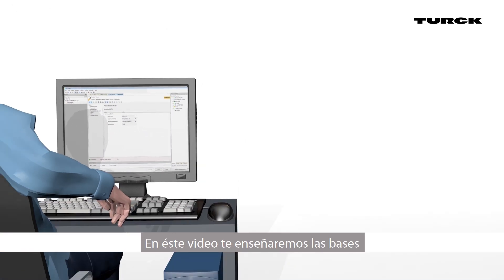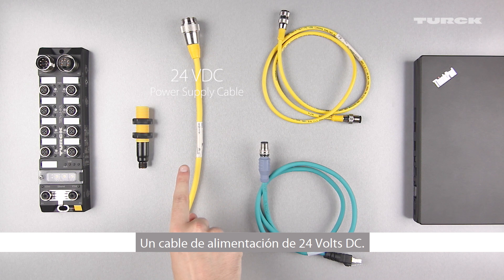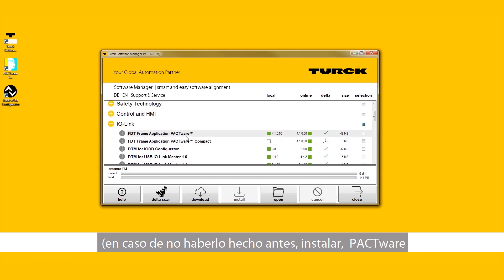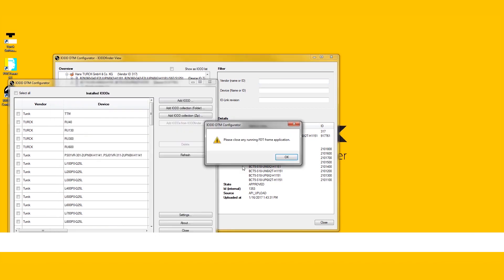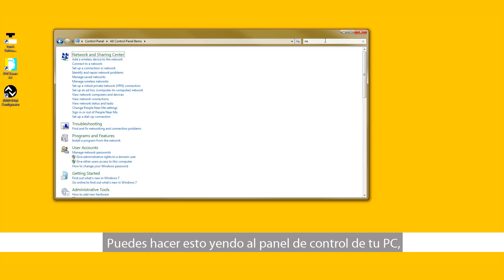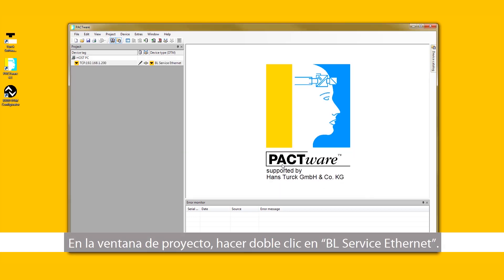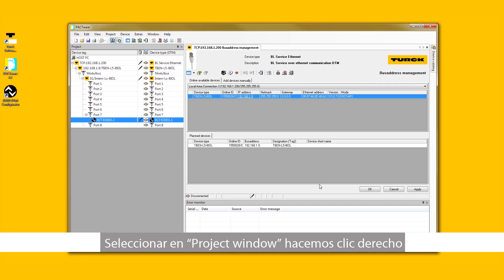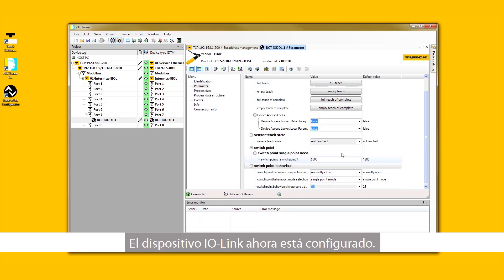¿Cómo configurar un sensor IO-Link con un bloque TBEN maestro IO-Link?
En éste video te enseñaremos las bases de cómo configurar uno o múltiples sensores utilizando PACTware y un bloque TBEN maestro IO-Link a pie de máquina.

Si no tienes instalado Turck Software Manager lo puedes descargar ingresando a

Números de parte de los productos usados en el video:
* TBEN-L5-8IOL
* RSM RKM 50-0.3M
* RK 4.4T-1-RS 4.4T
* BCT5-S18-UP6X2-H1151
* RSSD RJ45S 441-1M

Visita nuestro sitio web para las últimas actualizaciones de nuestros productos y tecnologías